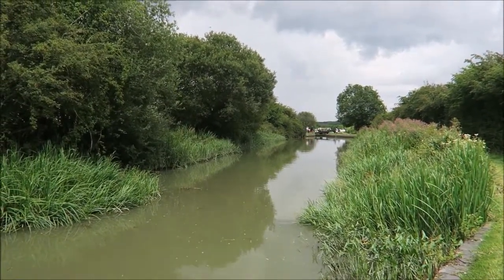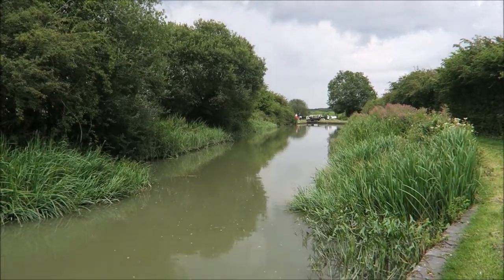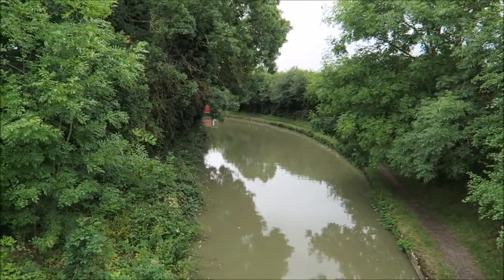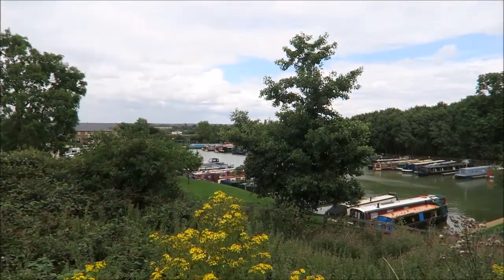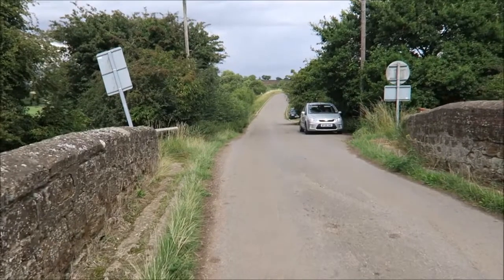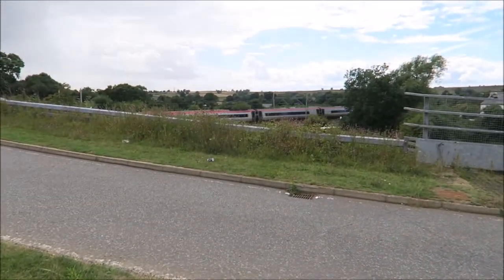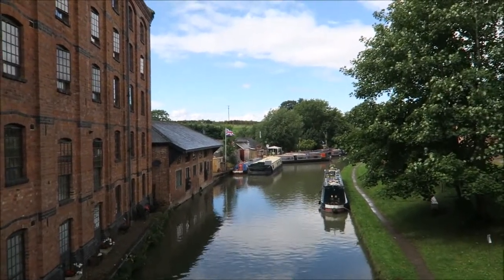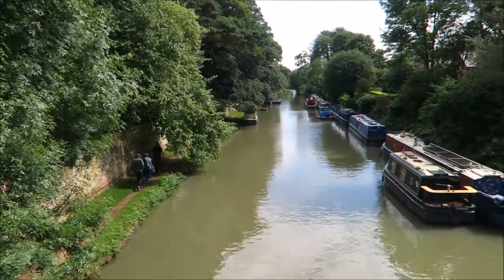NORTHAMPTONSHIRE CANALS 30 07 2017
A video and photo visit to a few locations on the Grand Union Canal